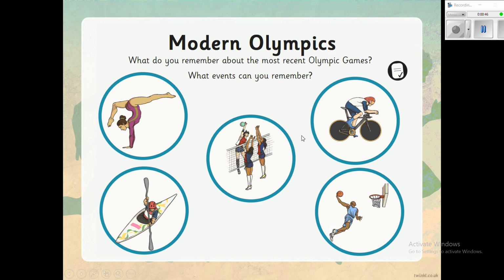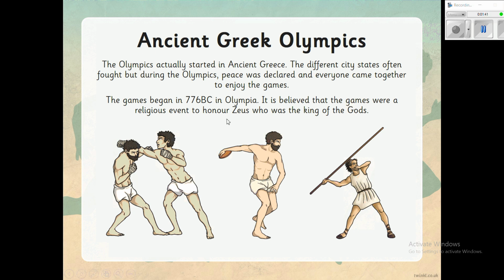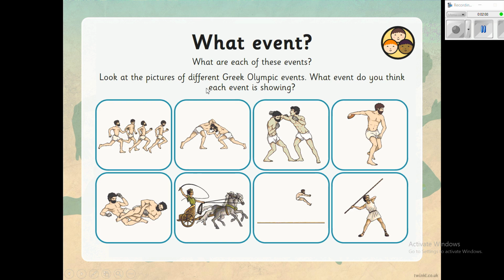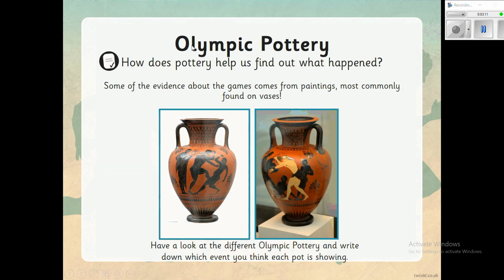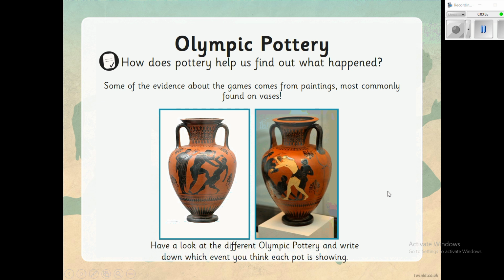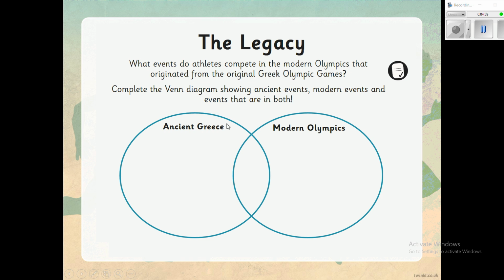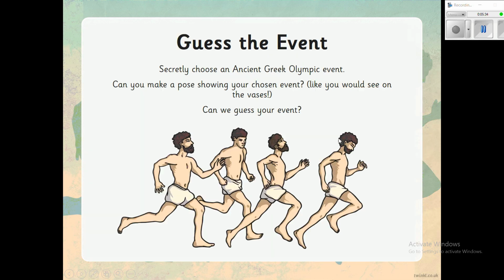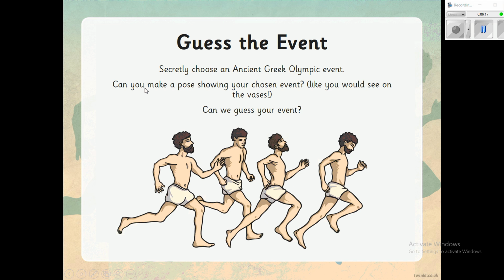Year 5 - Topic Friday 22nd January